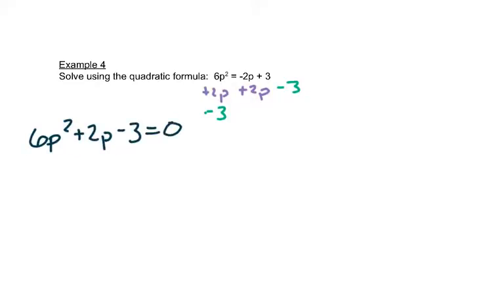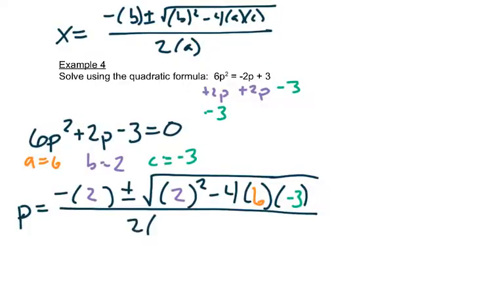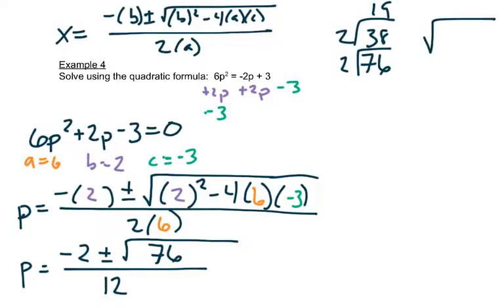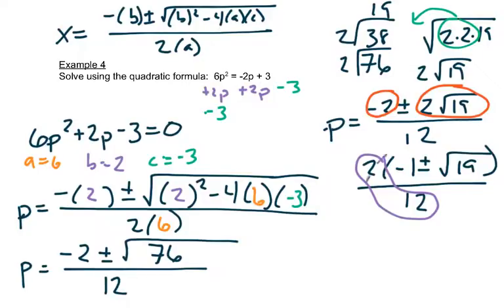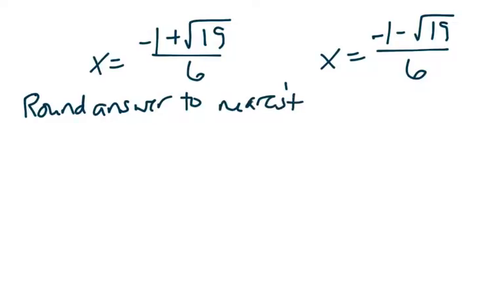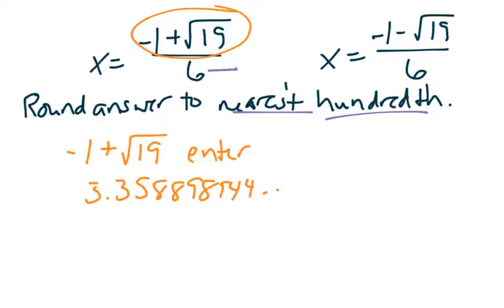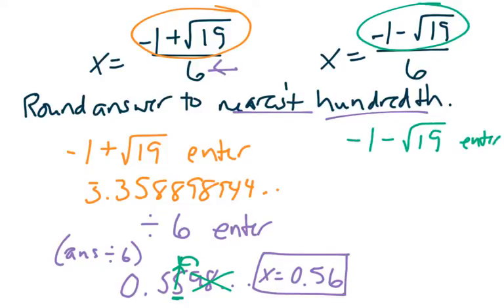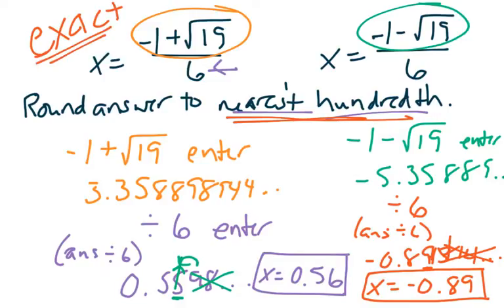12.3 Solving Quadratics using Formula Video #2